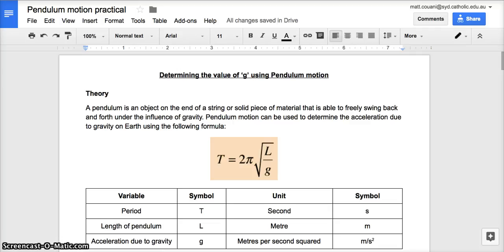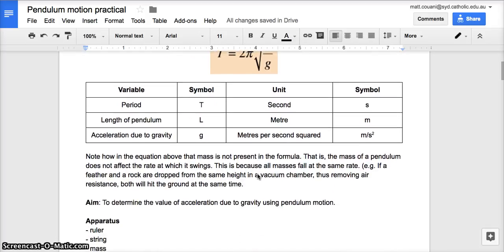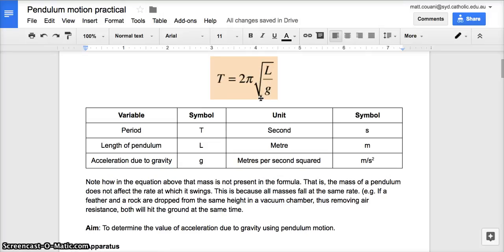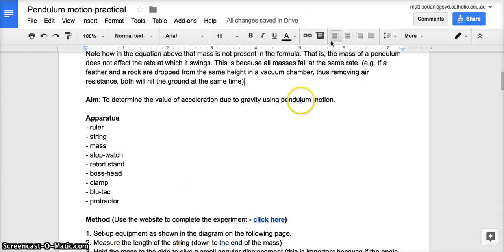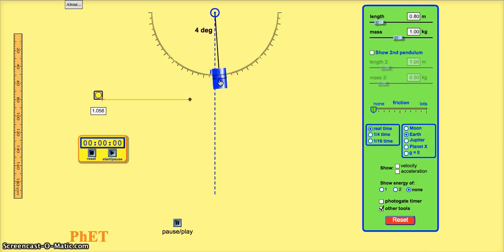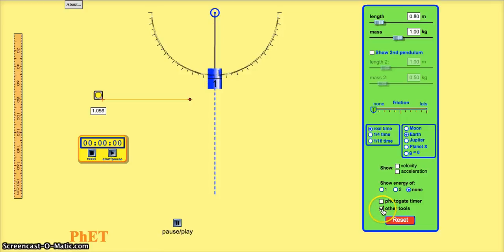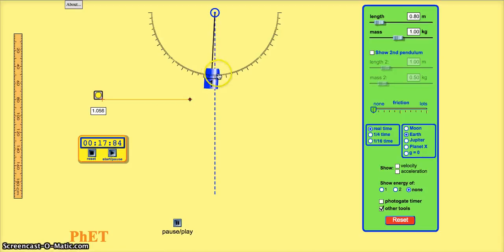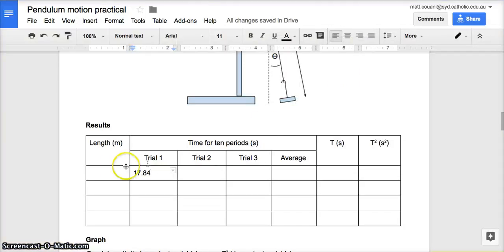Pendulum motion practical